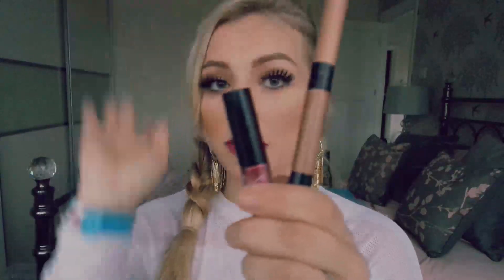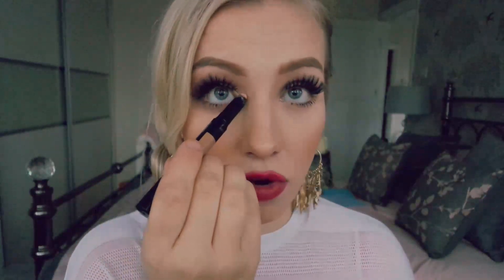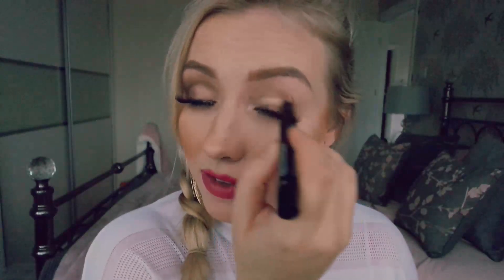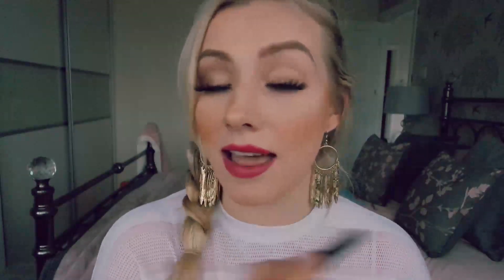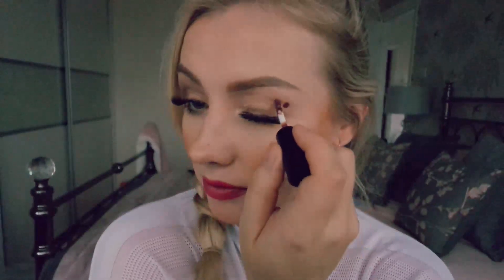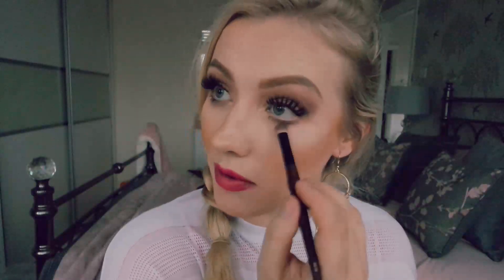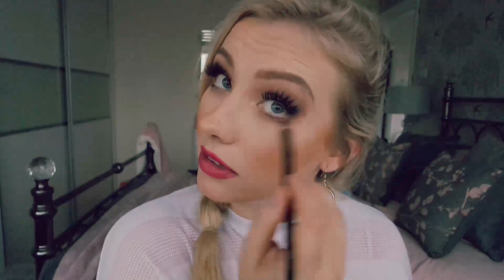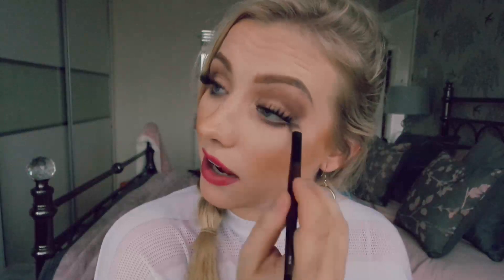Easiest eye smoke using 2 products & 1 brush - The Body Shop